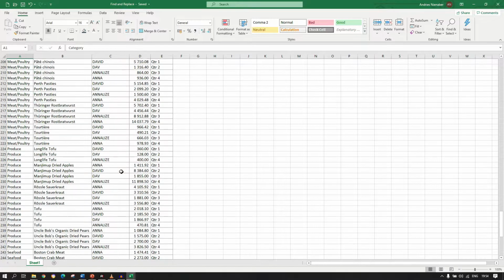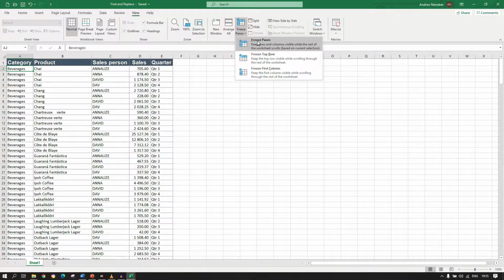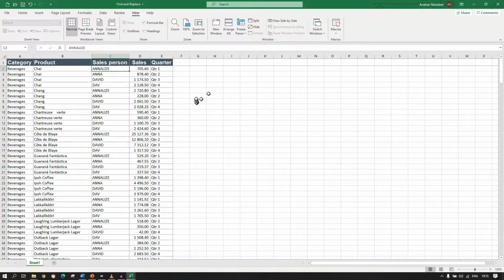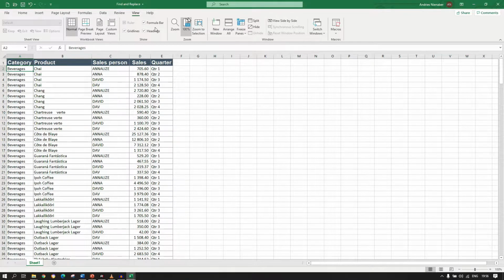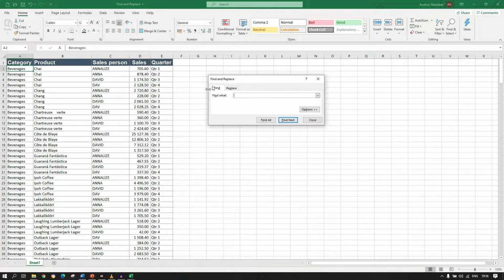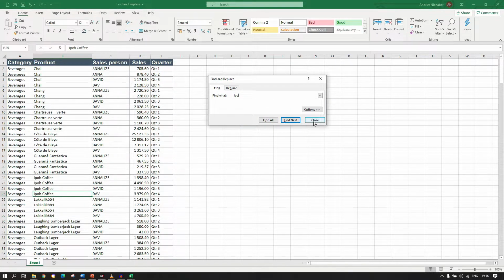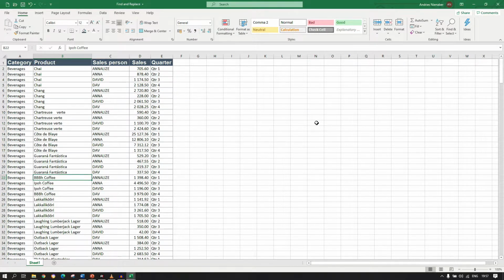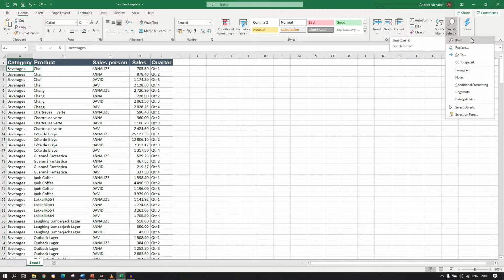How To Use Find and Replace in Excel